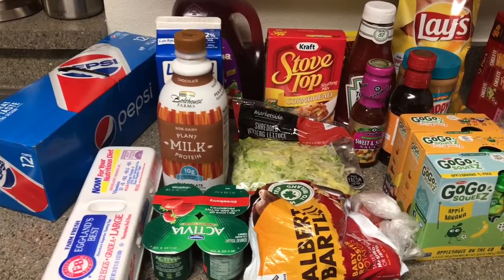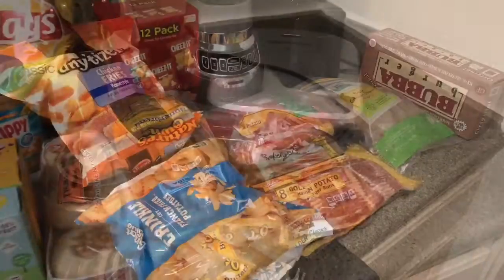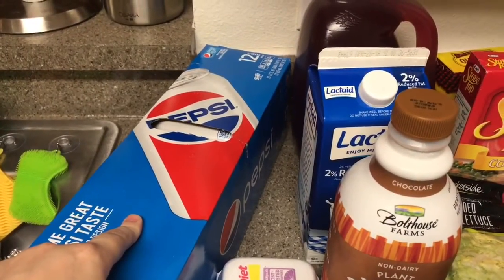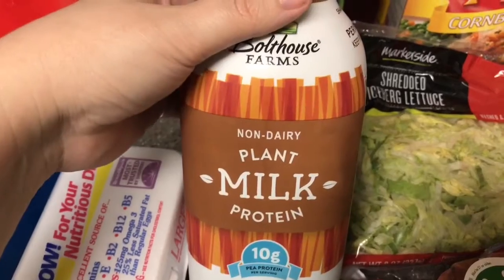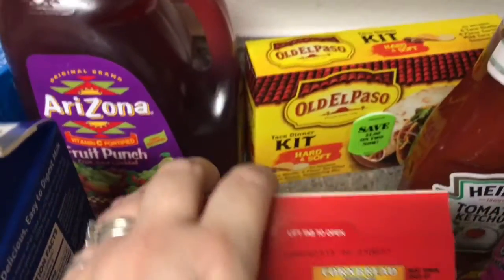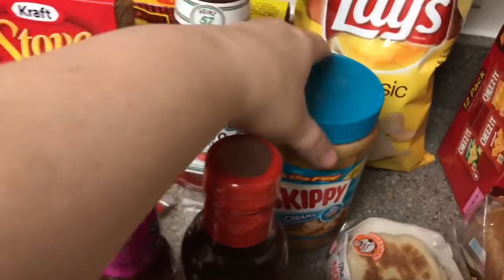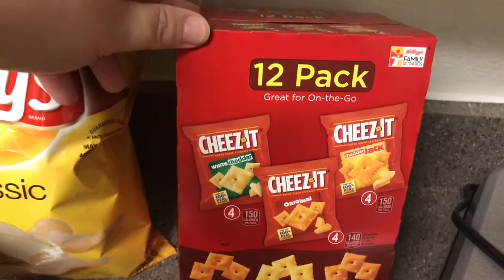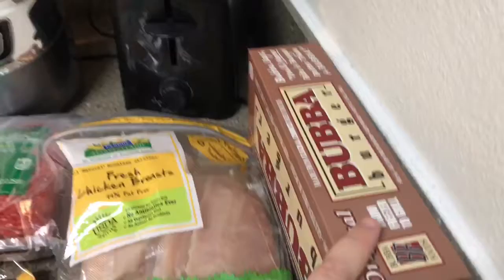Weekly Grocery Haul From Wal-Mart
We are working on the whole meal plan thing to help reduce our food expense. Check out what we got for the week!